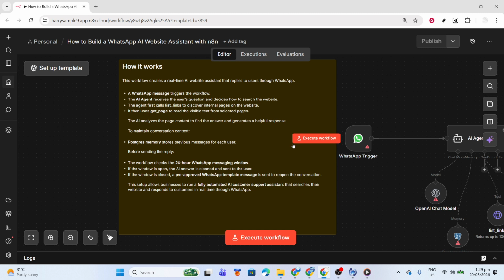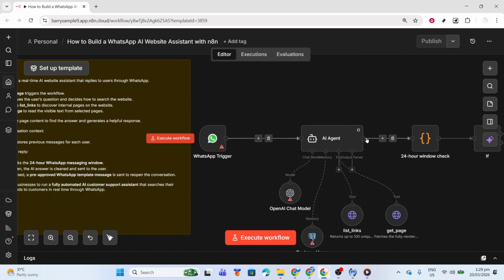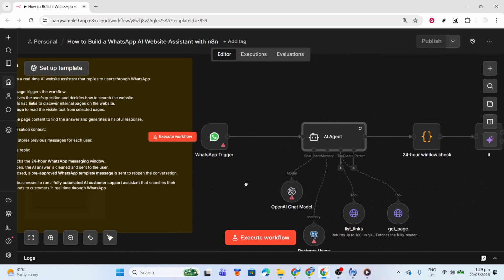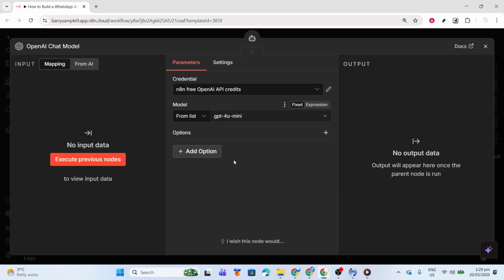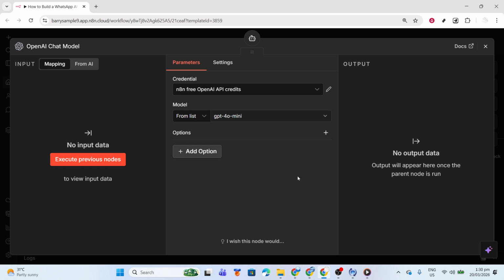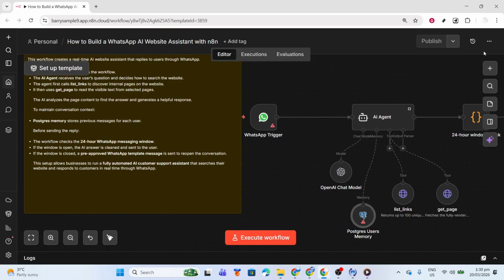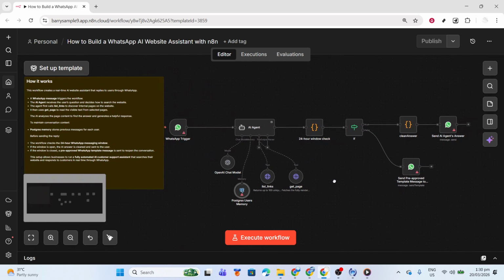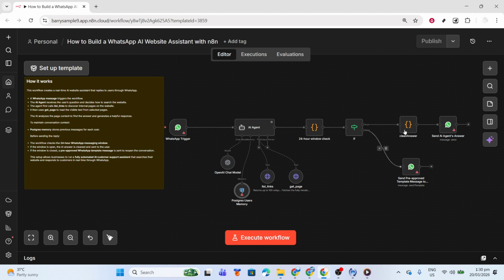How to Build a WhatsApp AI Website Assistant with n8n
In this video, we discuss how to build whatsapp ai website assistant workflows that serve as a 24/7 conversational ai sales bot for your business. When you link a whatsapp business api n8n node, you can instantly automate whatsapp replies using real context. Dive into this n8n tutorial to deploy a true intelligent live chat alternative.

00:00 Intro
00:16 WhatsApp Trigger
00:32 AI Agent
00:42 AI Agent Settings
01:01 OpenAI Chat Model
01:17 Postgres Users Memory
01:39 List Links Tool
01:47 Postgres Memory Settings
01:59 Get Page Tool
02:17 24-Hour Window Check
02:42 Clean Answer
02:51 Delivering the Answer